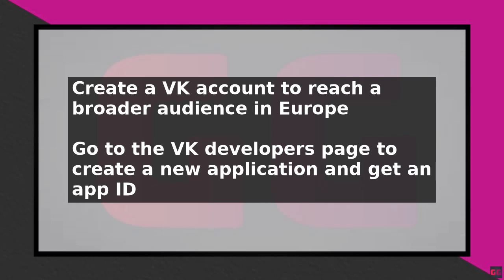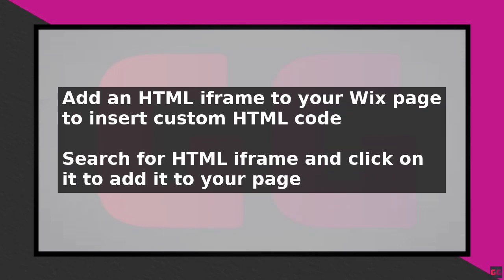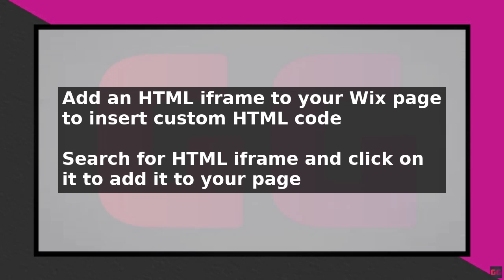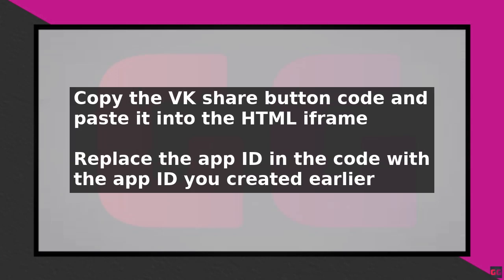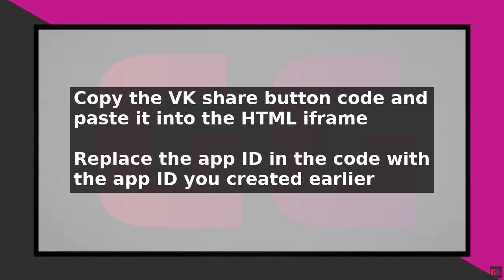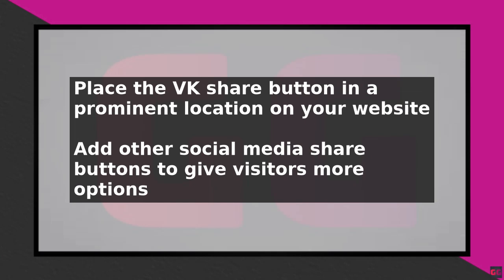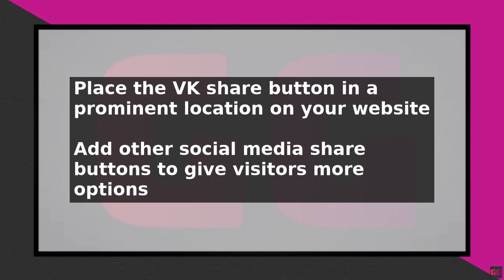How To Add Vk Share Button To Wix (2025)